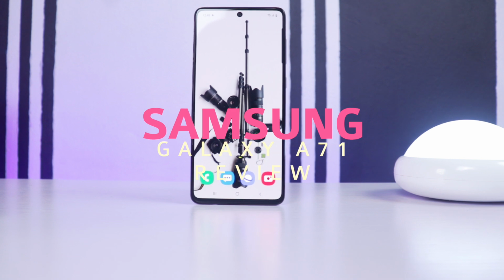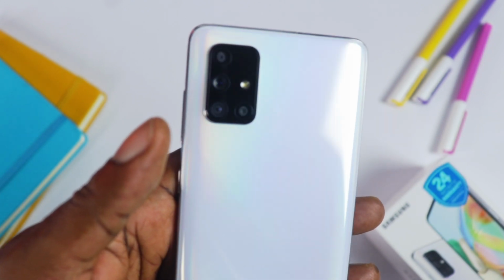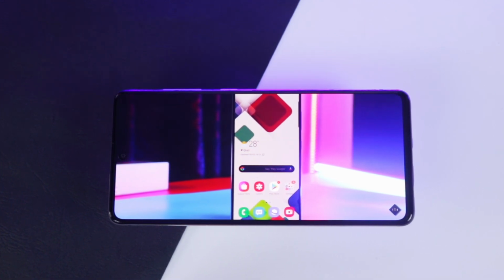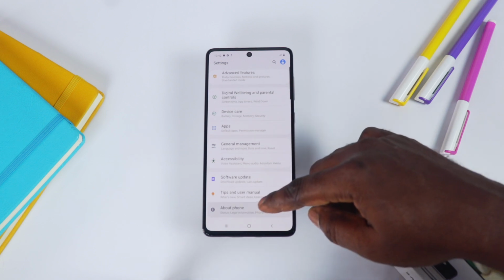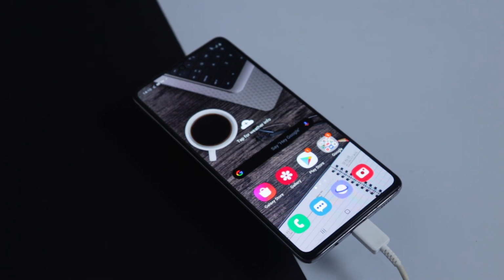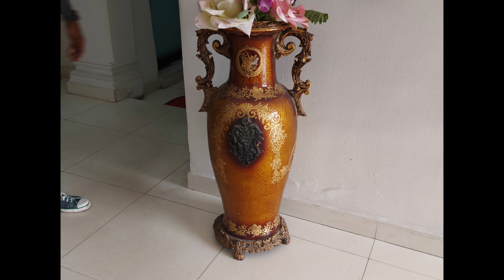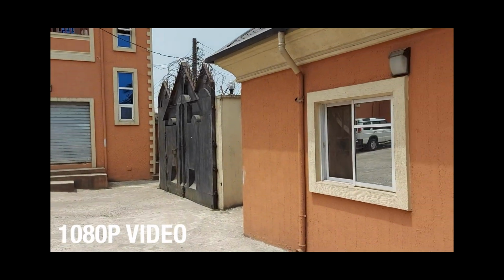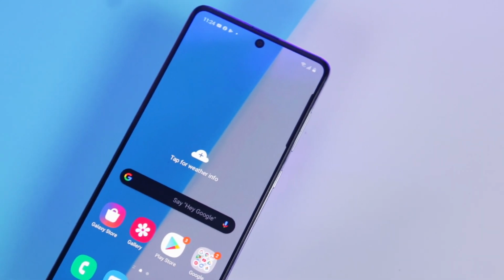Samsung Galaxy A71 Unboxing and Review, Best Mid-Range phone?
P U R C H A S E   L I N K S
Galaxy A71
Xiaomi M9T
Galaxy A70

What I use in making my videos
Canon EOS T7i
Canon EF 50mm f/1.8 STM Lens
Rode VideoMic GO Light Weight On-Camera Microphone
LimoStudio 700W Photo Video Studio Soft Box
AmazonBasics 60-Inch Lightweight Tripod
Samsung T5 Portable SSD
WD 2TB Elements Portable External Hard Drive